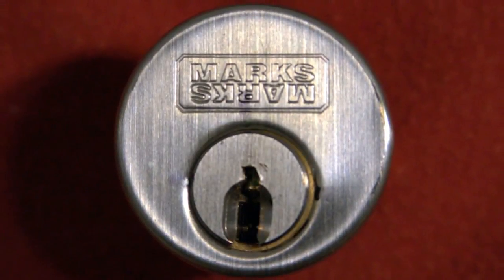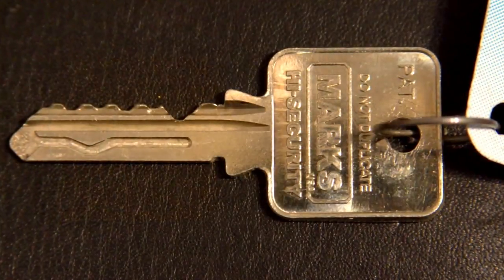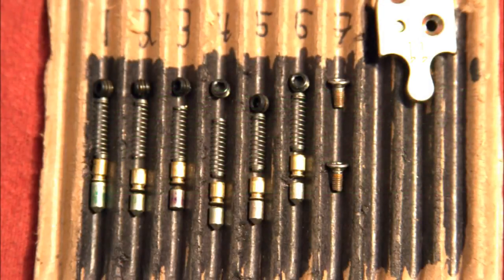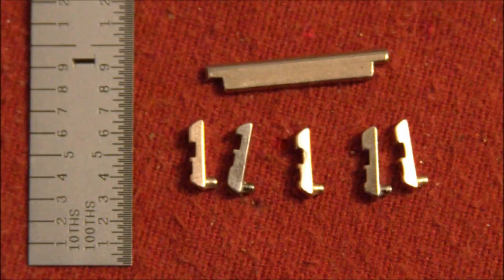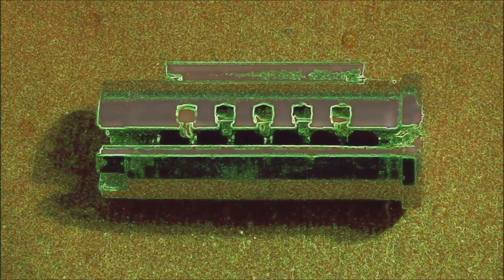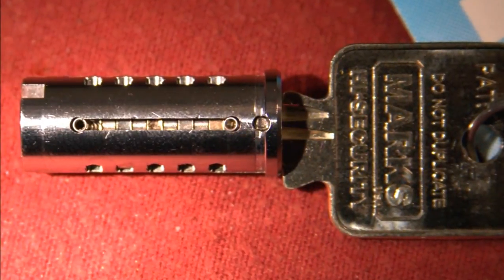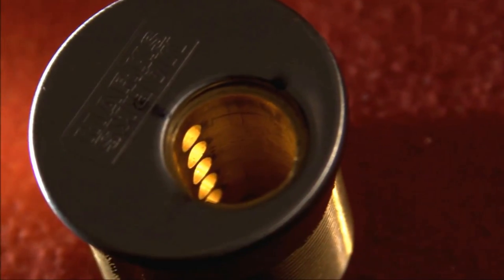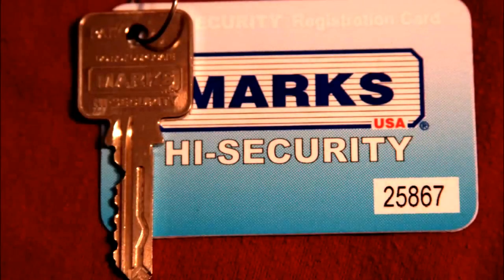(157) Marks "Hi-Security" Lock: Gutted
I've been working on this bad boy for a while. It's a 6-pin-tumbler lock with side finger pins that control a sidebar.

The top pins are all spools with very thin rims, the plug is counter-milled, the pin chambers in the shell are a bit rough, and the tolerances are pretty good... so just the base lock is a jolly hard pick. Adding to the fun, the sliders give almost zero feedback. Each one has two possible positions -- a true gate and a false gate -- with a little hump in the middle. If you're not perfectly aligned, the hump holds the sidebar away from the pins, preventing feedback on its neighbors. The finger pins are also *not* spring-biased, so they're hard to feel for and touching them pretty much guarantees moving them.

Even with just 3 of the 5 finger pins in place (no pin-tumblers) and with the key in front of me, it was nearly impossible to release the side bar.

I've never seen this model of lock before (though it may be a copy of some other design)... but it is made in the USA and is one of the more secure locks I've encountered thus far.